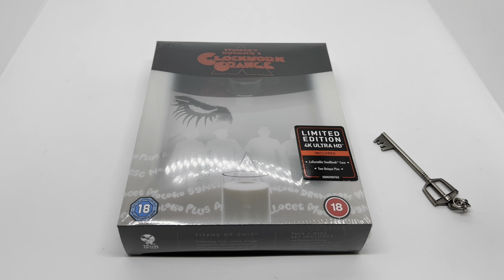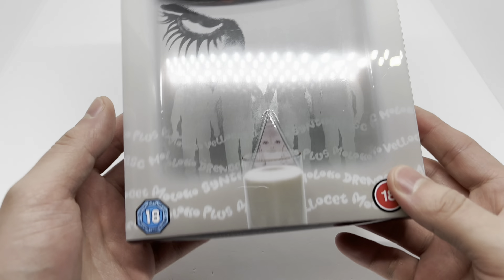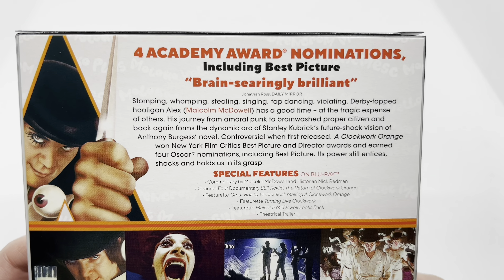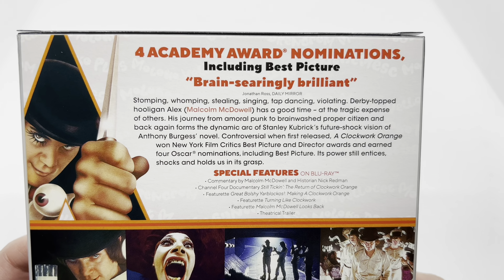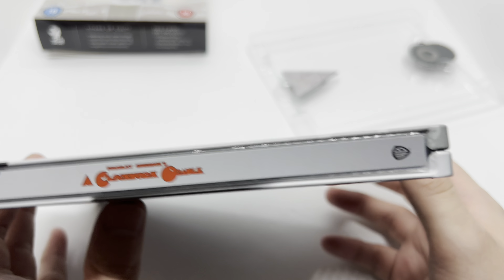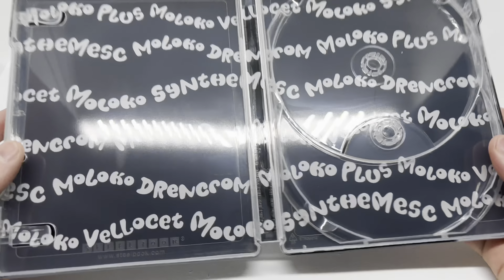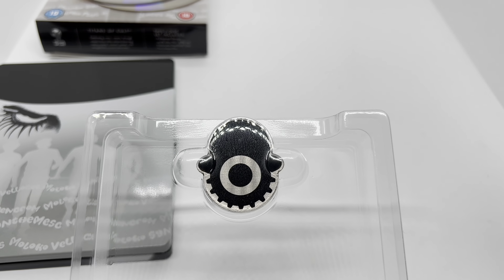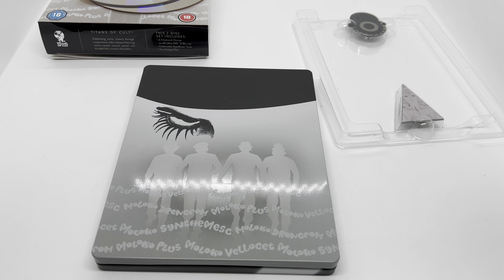A Clockwork Orange 4K Titans of Cult Ex (Steelbook) Unboxing and Review With Commentary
This is an only @TitansofCult Exclusive Steelbook.
Comes With the 4K disc, Bluray Disc, Enamel Pin, Poster, Plastic Case, Steelbook.